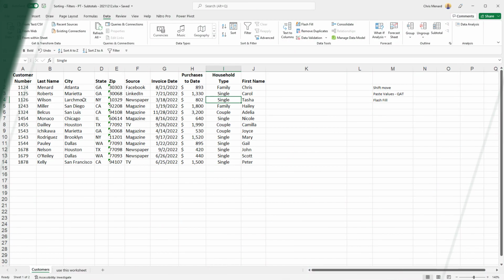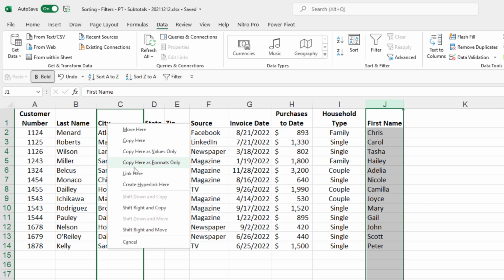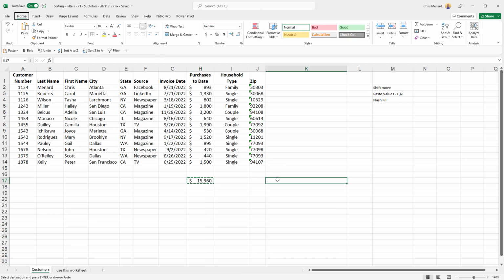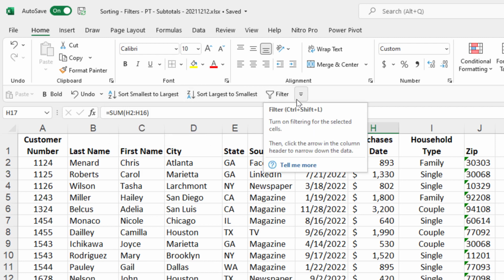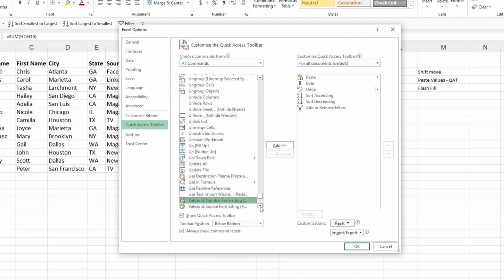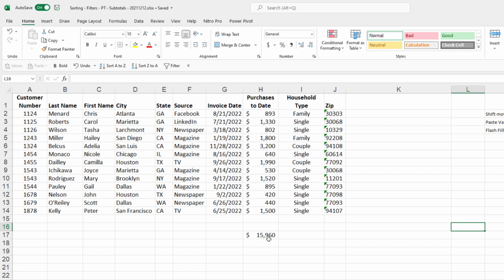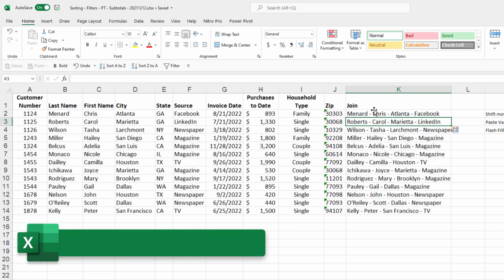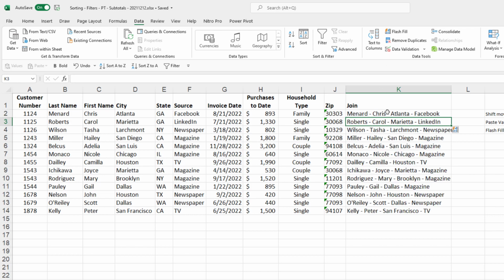Excel - Three tips every Excel user should know | Move column, Paste Values & Flash Fill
There are hundreds of Excel shortcuts and tips. In this video, I demonstrate three tips I use daily. Tip #1 is moving a column without inserting a column, cutting, or deleting a column. This is a huge time saver and prevents blank columns. Tip #2 is using Paste Values. There are a lot of ways to paste values, but using the Quick Access Toolbar (QAT) is probably the easiest. The QAT works for both mouse and keyboard users. Tip #3 is using Flash Fill to combine data in Excel. Flash Fill is one of my favorite Excel features. No formulas or functions are needed.

Chapters/Bookmarks
0:00 intro
0:15 Tip 1 Move column w/ Right-click
1:08 Tip 2 - Add Paste Values to QAT
3:12 Tip 3 Flash Fill

-- EQUIPMENT USED
○ My camera